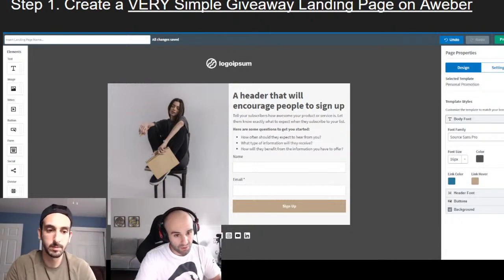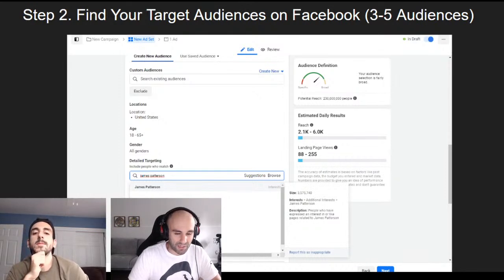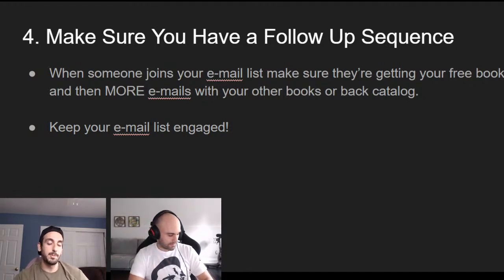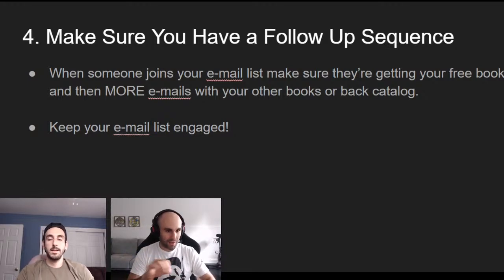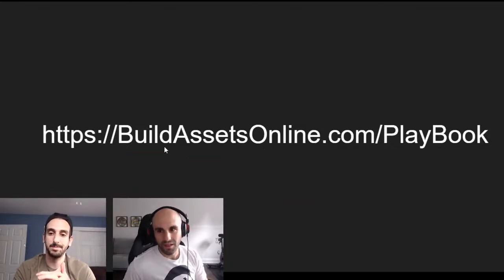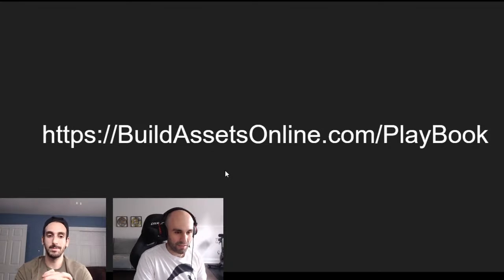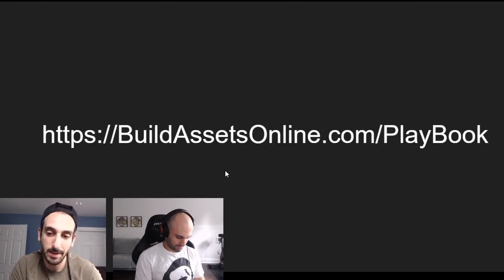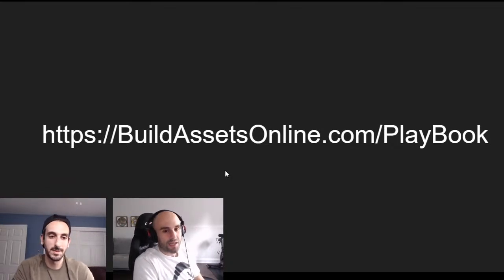Kindle Publishing Tips 2020: How to Build An E-mail List of Rabid Fans (Case Study)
Looking for some kindle publishing tips this 2020? In this episode, we're going to show you how you can quickly and easily build an e-mail list of rabid fans to promote your books. We'll also talk about some of our results using this method for over a week.

OUR COURSES

ABOUT US

Joe and Mike Brusca own and operate a digital portfolio of over 10 websites including 4 high ticket dropshipping stores.

The duo have created over 6 high ticket dropshipping stores, all in operation and profitable. 3 have been sold for a total of over $300,000K

ABOUT US